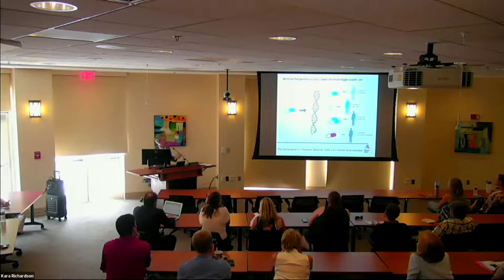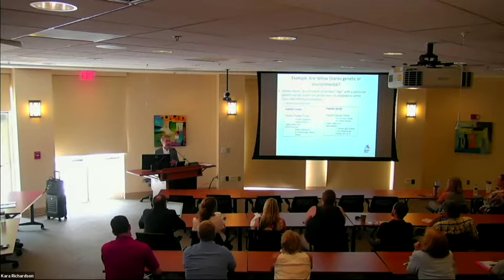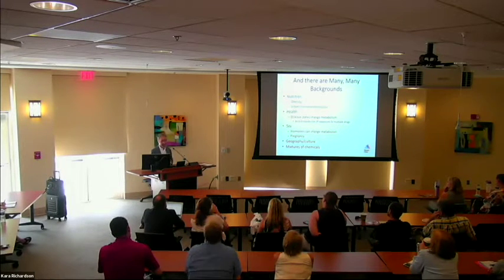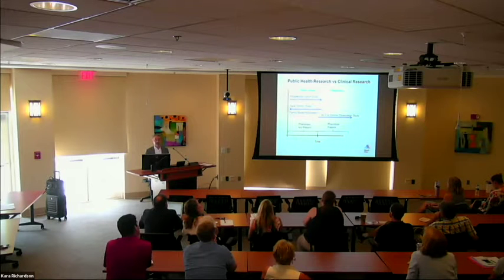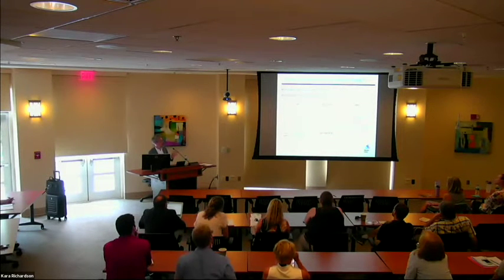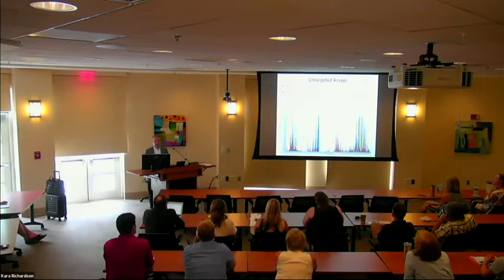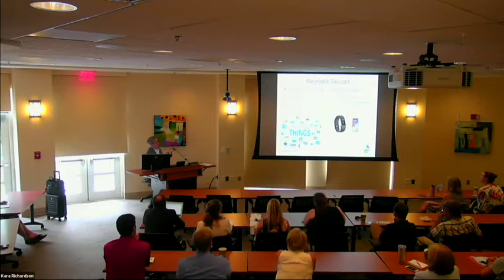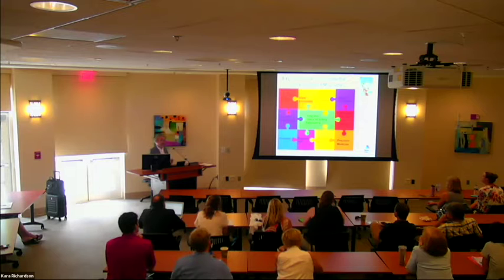08.05.19 / UK-CARES Seminar Series: Environmental Precision Medicine by Dr. Robert O. Wright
While environment plays a major role in the underlying causes of all complex diseases (neurodegeneration, respiratory health, reproductive health etc), it’s impact on treatment and disease progression is largely unstudied. In recent years, the concept of “Precision Medicine” (PM)– the individualization of medical treatments to the unique environmental and genetic background of each patient has emerged as a NIH priority. PM is not focused on the underlying causes of disease, but instead on the interactions between disease treatment/progression and a patient’s genetic and/or environmental background.

PM research requires a shift away from purely causal research questions towards research questions that inform treatment and clinical care decisions. As an initial step towards PM, environmental health research must shift from only assessing the environment that preceded disease to assessing the contemporaneous environment that may be modifying disease progression or treatment effects. For example, a commonly cited example of genomic PM is the presence of a genetic variant that inhibits warfarin metabolism in patients with deep venous thrombosis (DVT), yet that common genetic variant plays no role in the development of a DVT.

Similarly, a history of smoking will play no role in the treatment of an acute myocardial infarction.  Environmental PM research will need to focus on environmental factors that occur in people with existing chronic disease and follow them longitudinally to inform PM treatment decisions. Millions of Americans have chronic diseases (Diabetes, Alzheimer’s Disease, COPD, Asthma etc) which likely interact with environmental factors that alter treatment response or disease progression. The potential societal benefit is enormous. For example, a diabetic patient exposed to obesogenic chemicals (e.g. phthalates) may differ in glucose control or weight gain over time compared to unexposed patients.

If so, then measuring obesogenic compounds could one day aid clinicians in understanding why patients may respond differently to insulin treatment, and more importantly, may highlight environmental interventions that would improve care- at the individual level.  There is a great deal of evidence that environment underlies much of the variability in disease progression and treatment. Indeed, even genetic diseases, such as cystic fibrosis(CF), are not independent of environment, as air pollution may impact CF lung function. Work in Clinical Environmental Research and Precision Medicine will also provide insights into health disparities related to diseases, as well as new links to community advocacy groups formed around chronic diseases.

Finally, if environment logically plays a role in response to treatment and/or disease progression then a great deal of research is clearly needed if we are to make precision medicine truly precise.